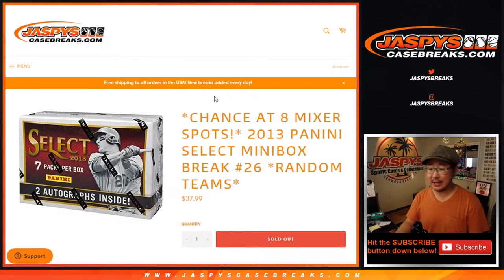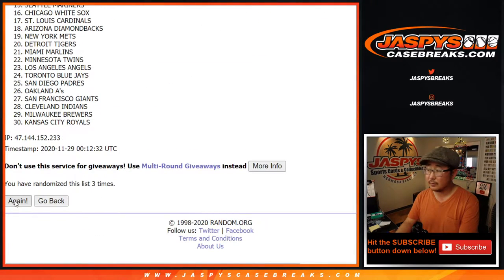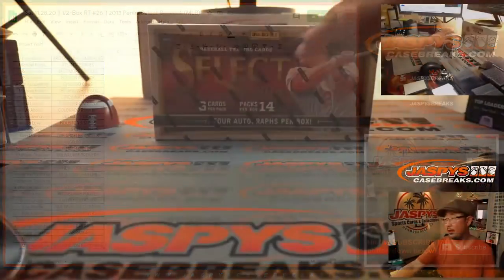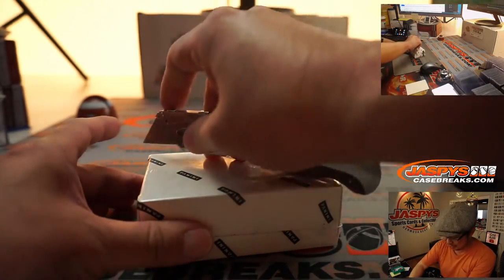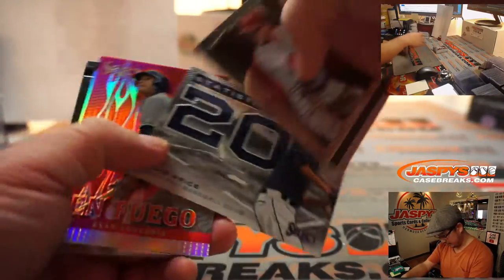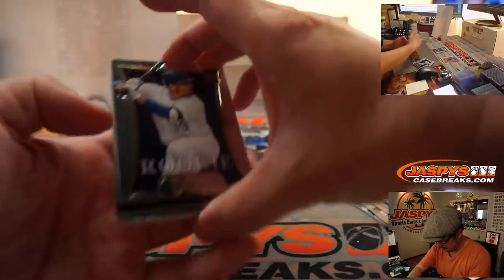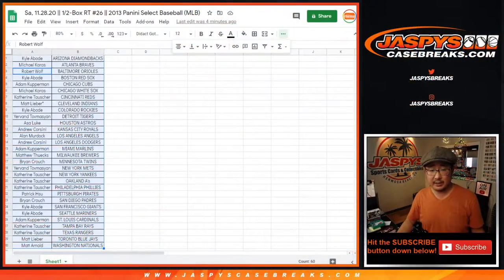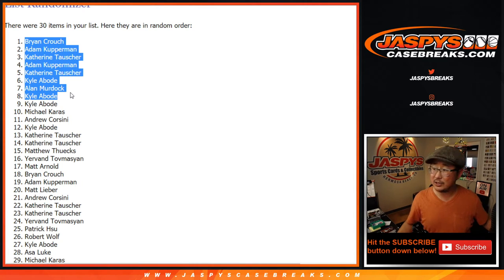Sa, 11.28.20 || 1/2-Box RT #26 || 2013 Panini Select Baseball (MLB)